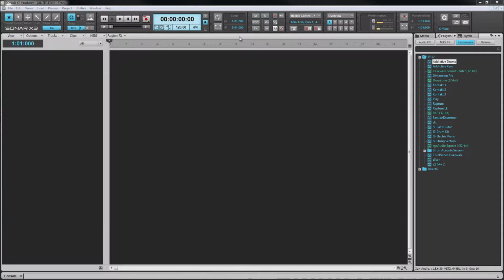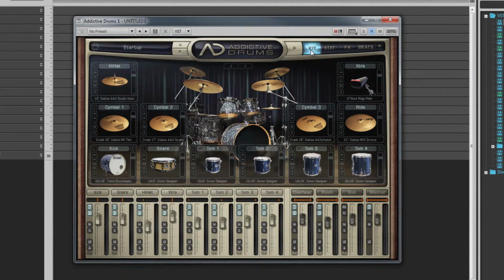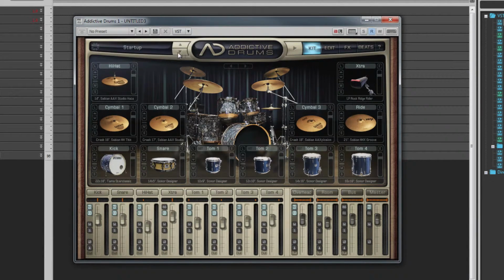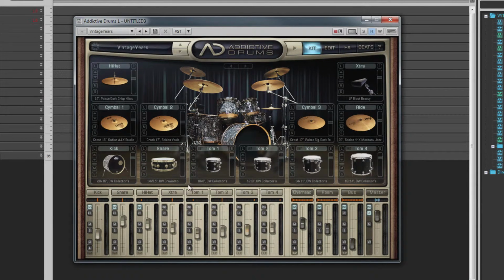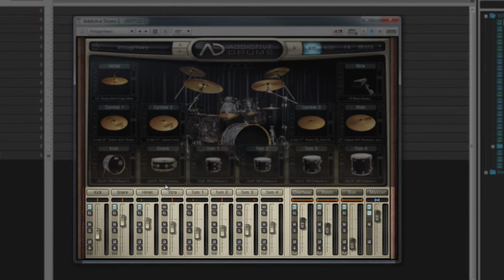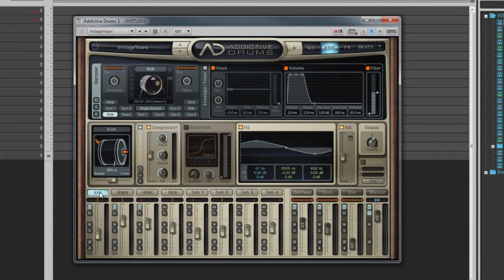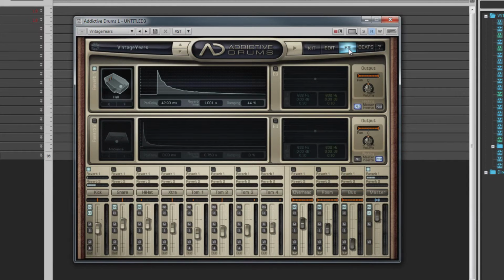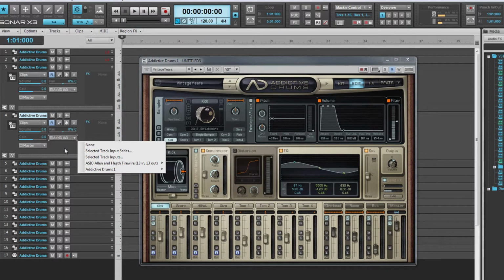SWA CAKEWALK SONAR X3 - Addictive Drums Part One (5/13)